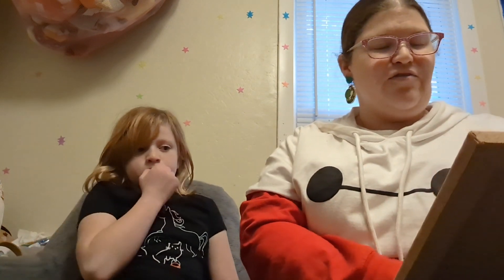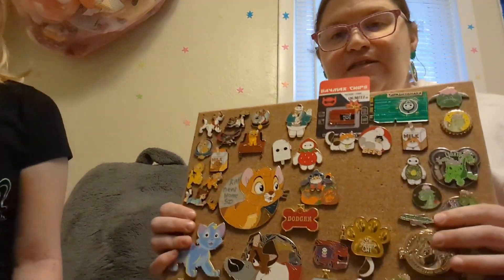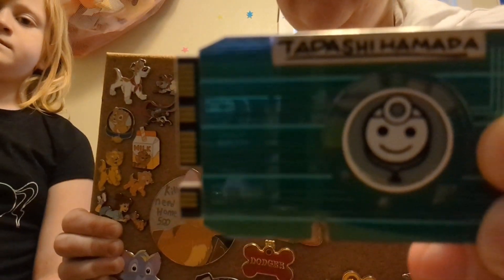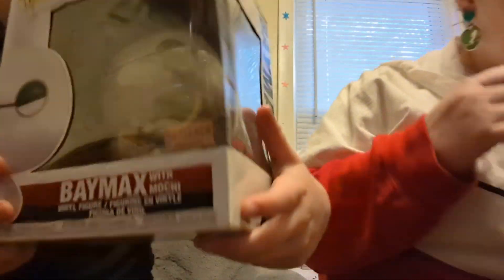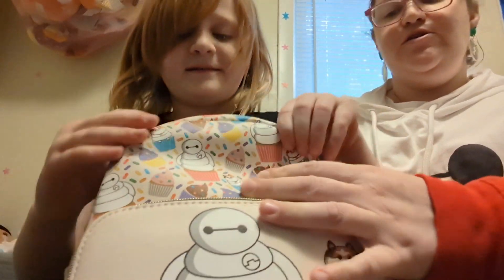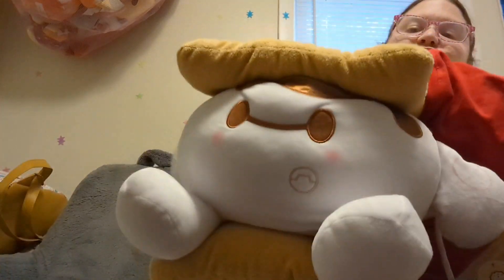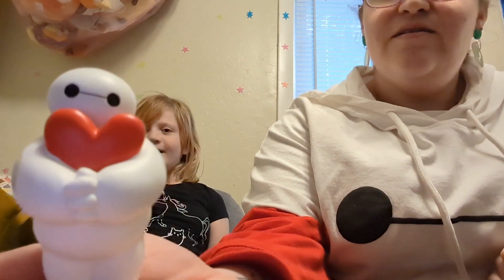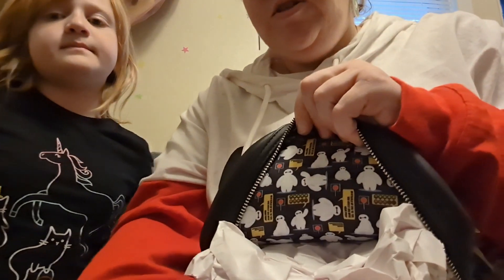BIG HERO 6 COLLAB!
Join us for the awesome Big Hero 6 Collab with The Melick Adventures!! All channels participating are listed below. Check them out and give them a like and a follow!